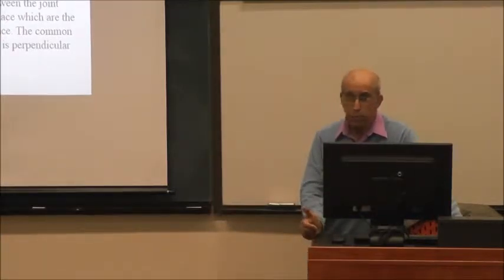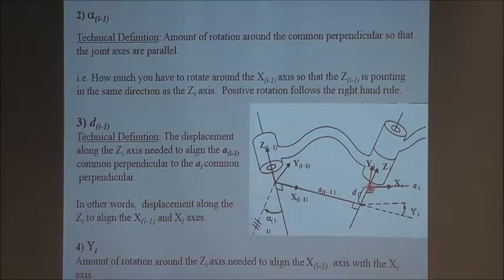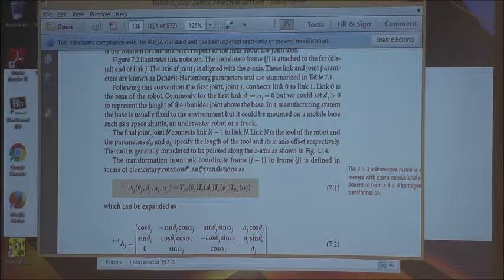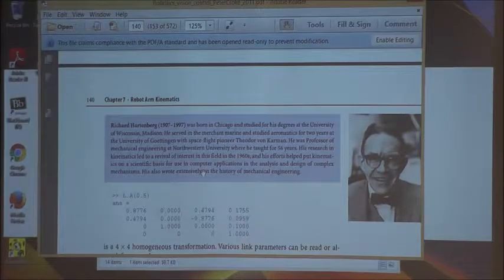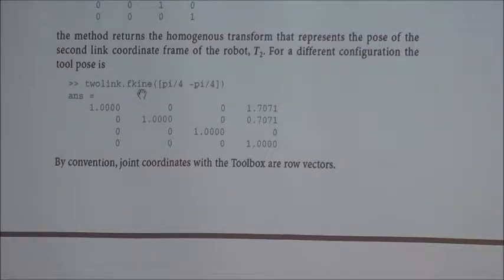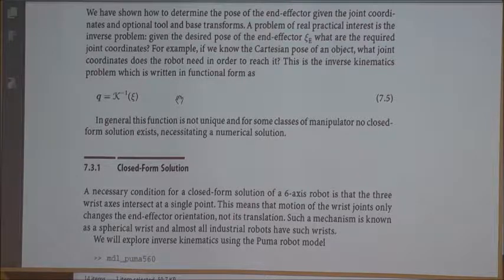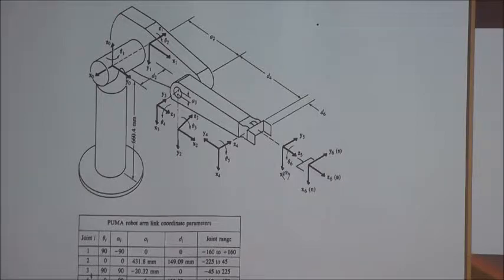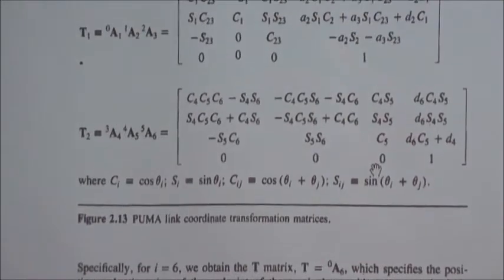Pt 1 Denavit Hartenberg, Robotic Toolbox